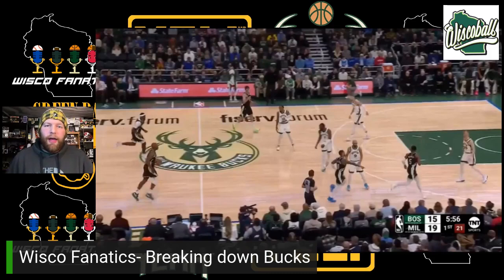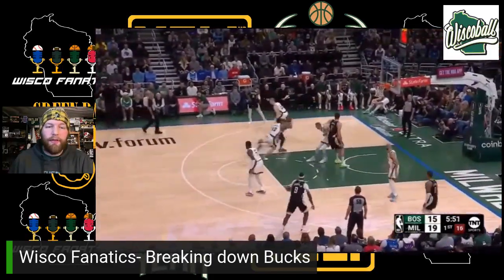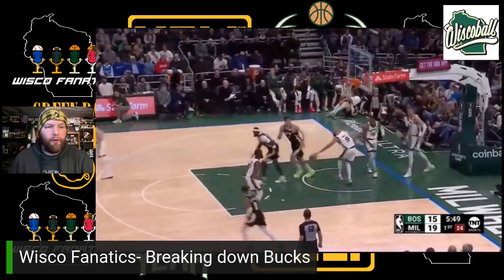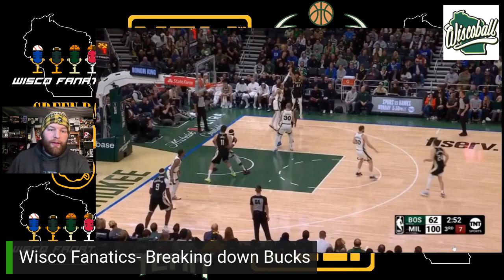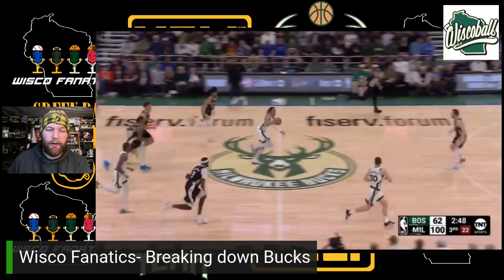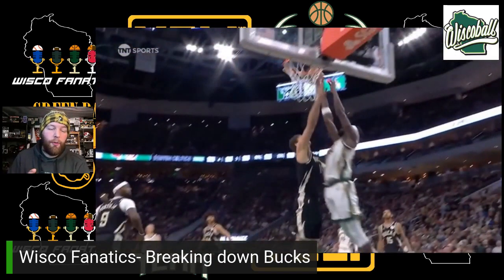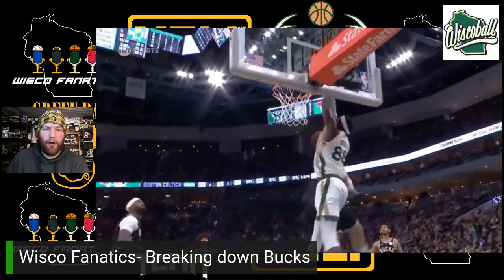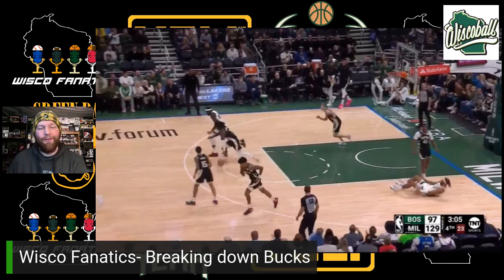Bucks Celtics play breakdowns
We're about two hours away from tip off between the Milwaukee Bucks and Golden State Warriors. Until then enjoy Tyler breaking down some of the Bucks' plays in their demolishing win over the Boston Celtics on Thursday.